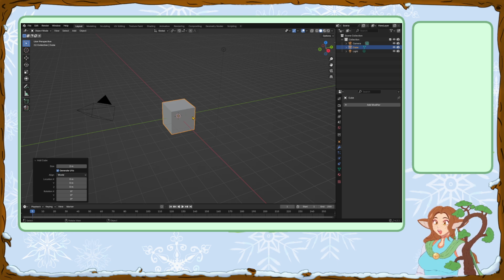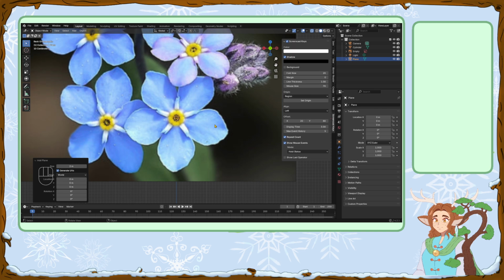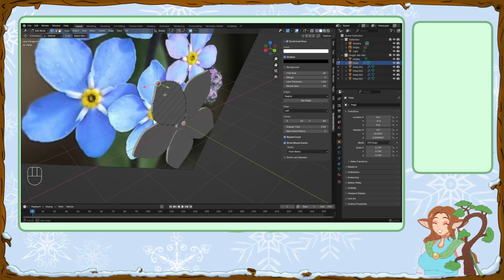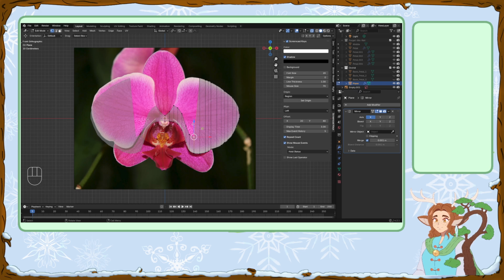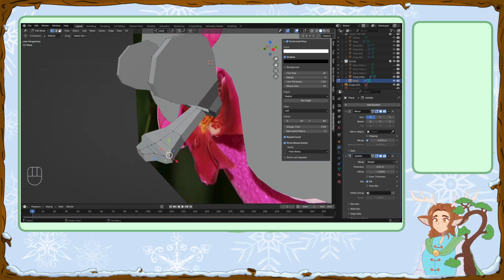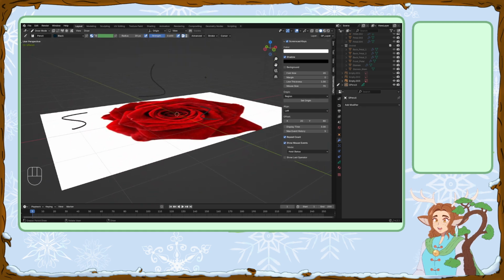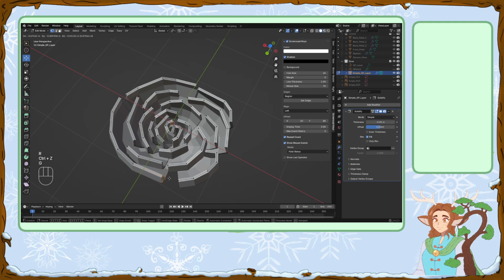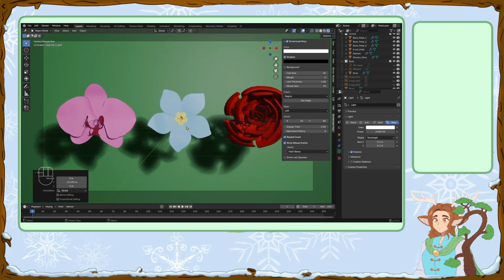Making some Flowers for Valentine's | Twitch VOD | 2/11/2025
This stream I 3d Model some flowers.